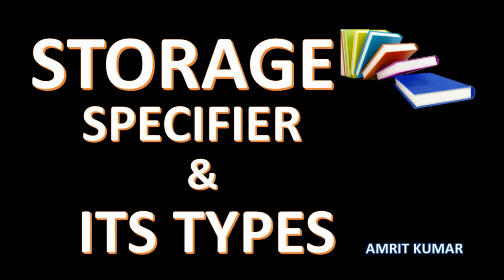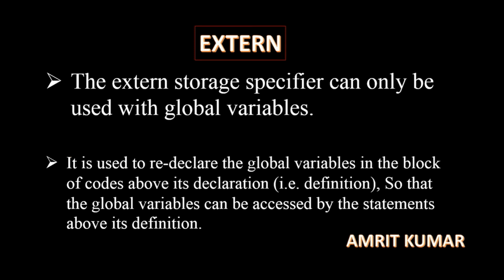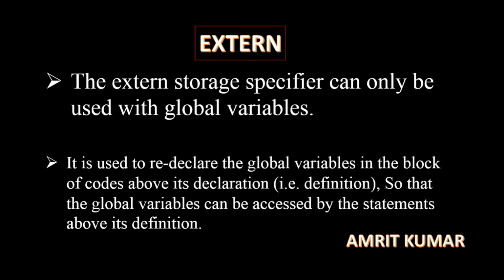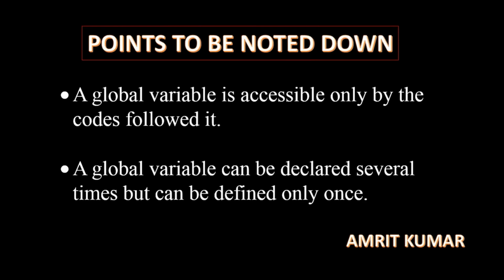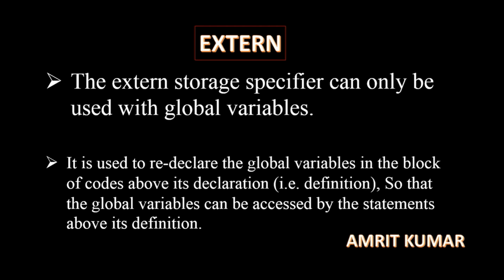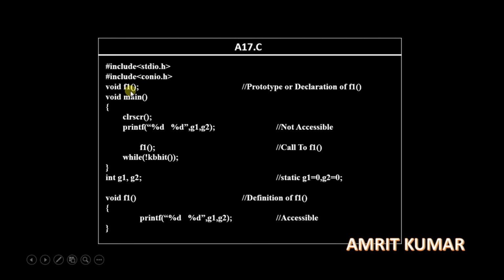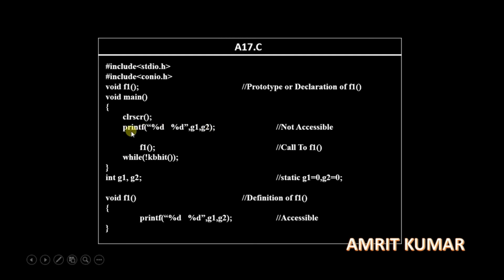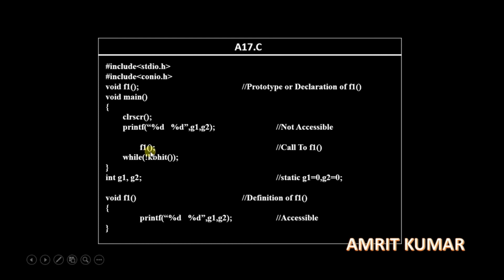#20 EXTERN STORAGE SPECIFIER USED IN C LANGUAGE BY MR AMRIT KUMAR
IN THIS LECTURE WE WILL LEARN ABOUT THE EXTERN STORAGE SPECIFIER AND ITS USE IN C LANGUAGE.